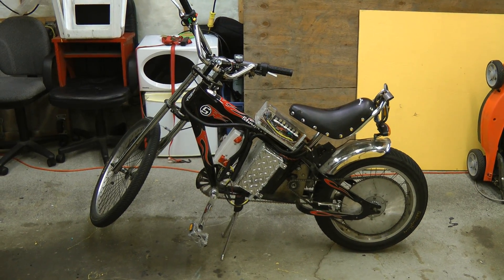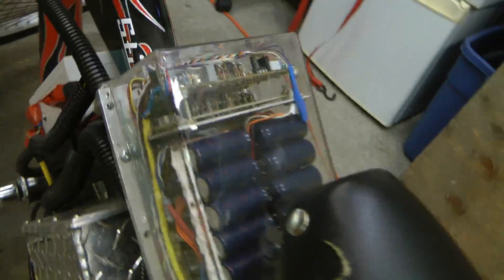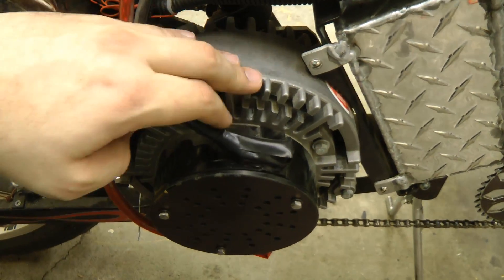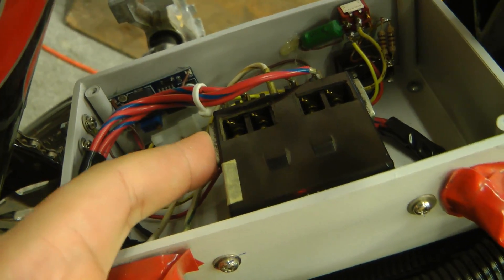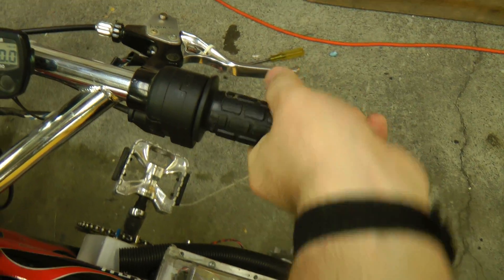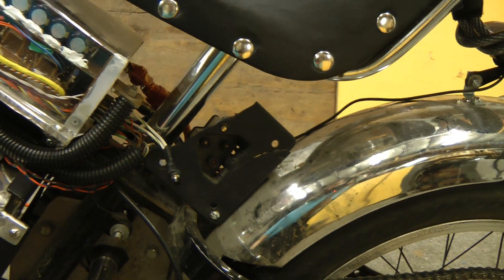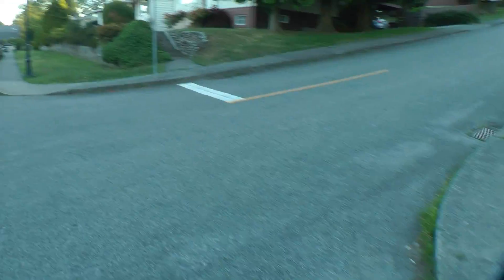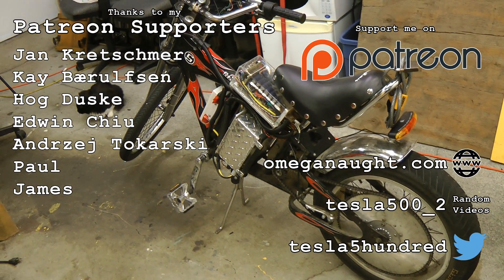12HP Electric "Bicycle"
An overview and ride of a 12HP electric bicycle I build awhile back.

Specs:
Briggs and Stratton Etek electric motor
44.4V 15Ah LiPo battery
300A motor controller
45km/h top speed
Acceleration 0.5G "Limited by flipping over"